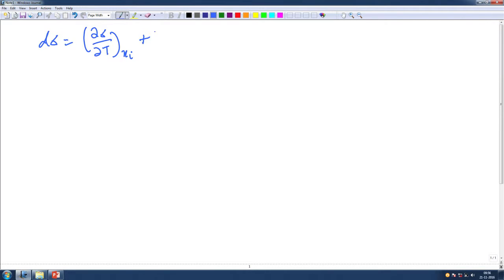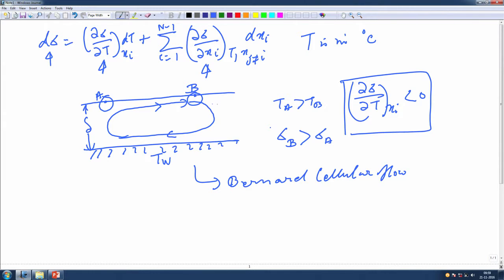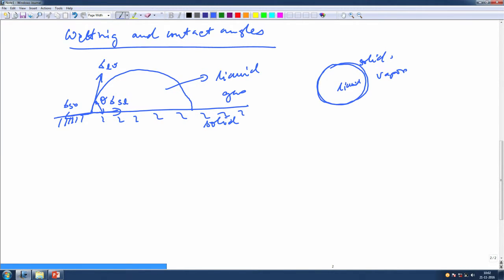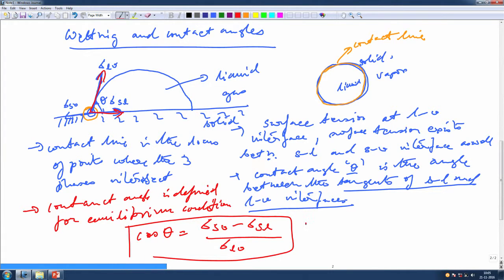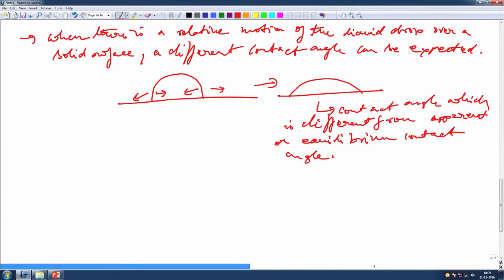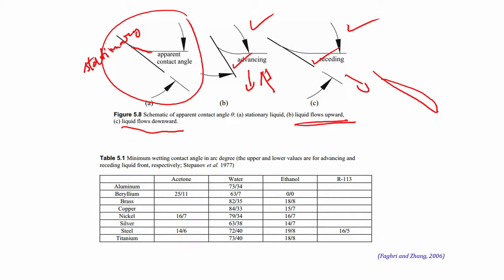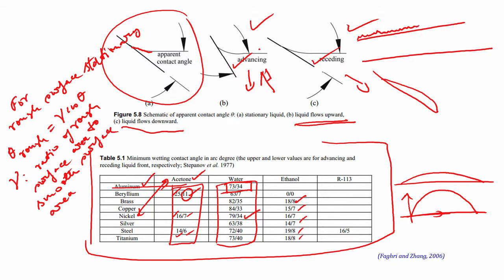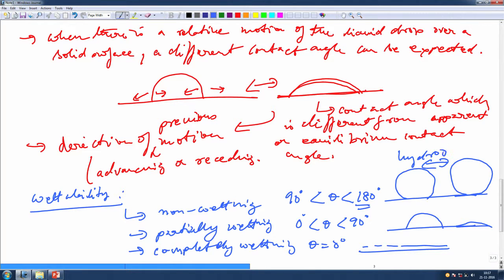Lec15 Transport processes at interface with key concepts I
Transport Process, Interface, Wettability, Contact Angle, Multiphase